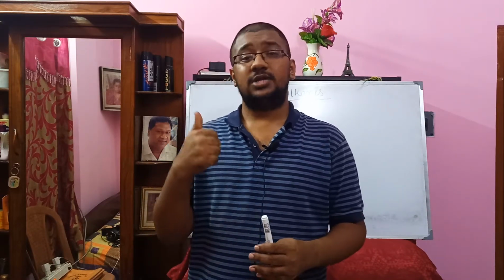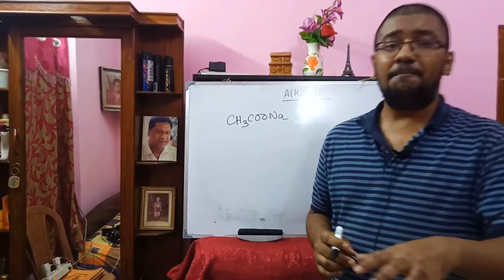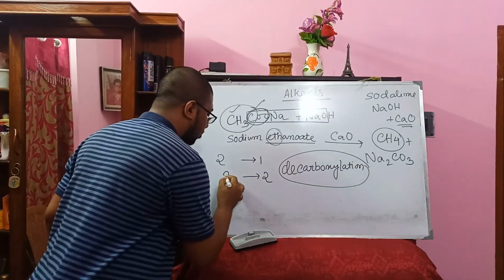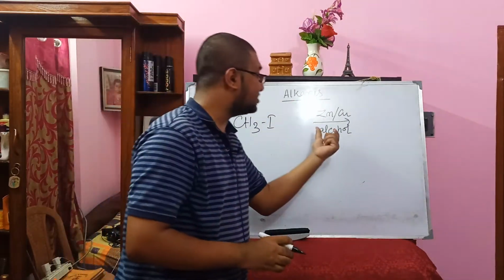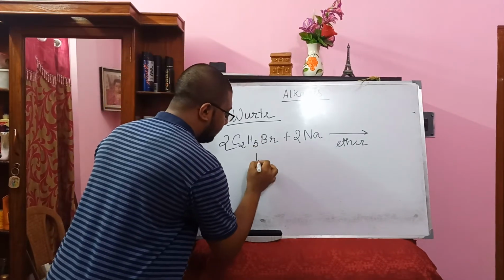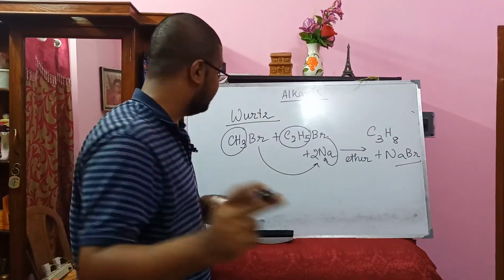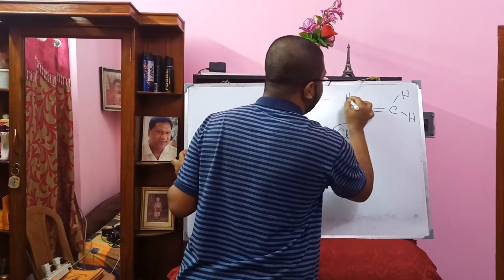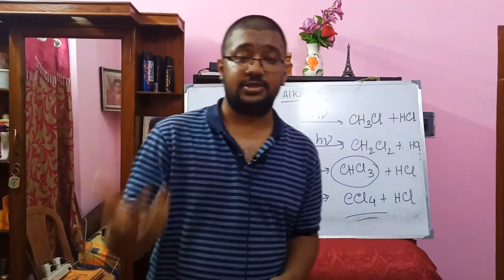Organic Chemistry | part 3 | class 10 | ICSE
Alkane preparation and chemical properties